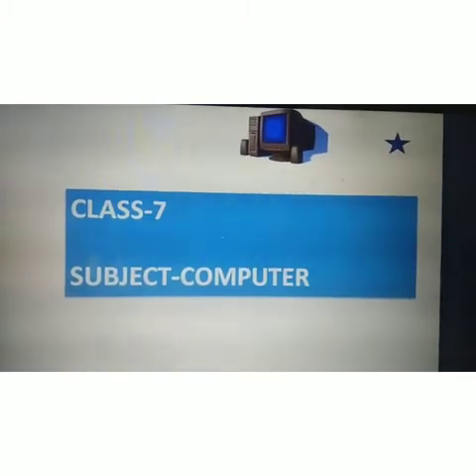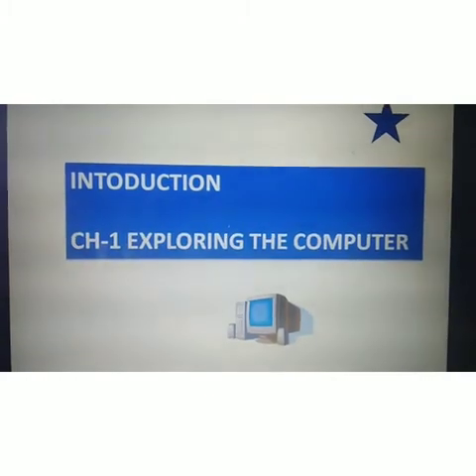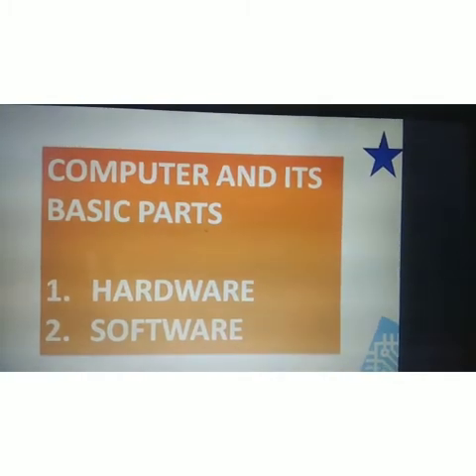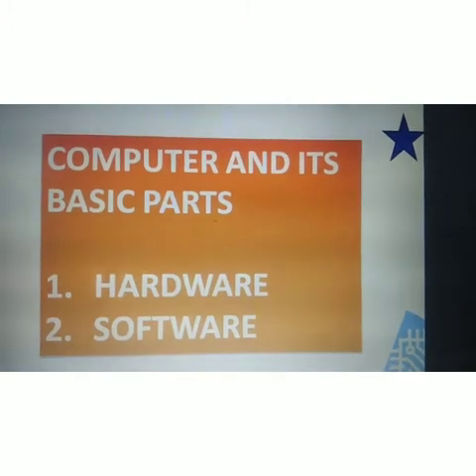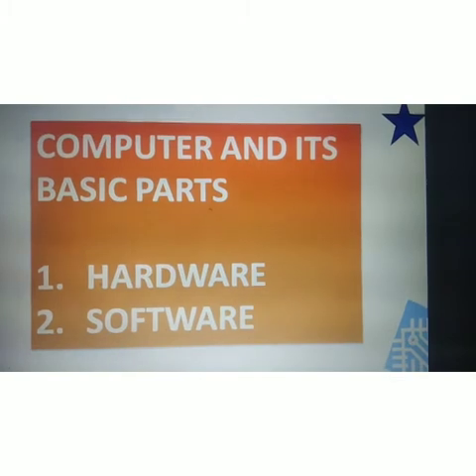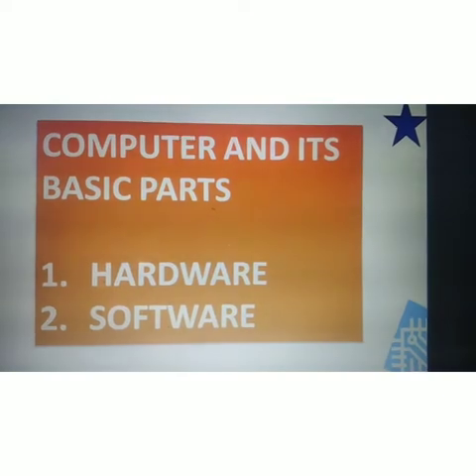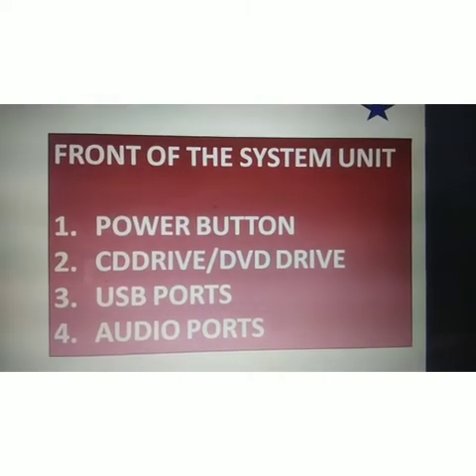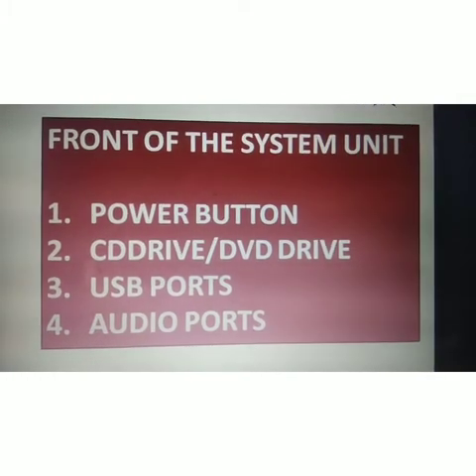Class 7 ch-1 Exploring the computer Introduction part-1